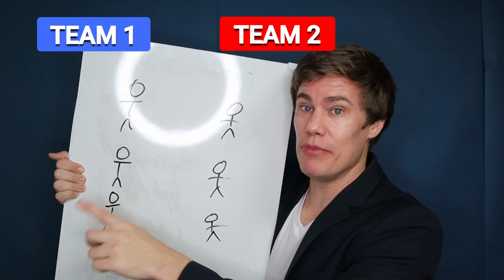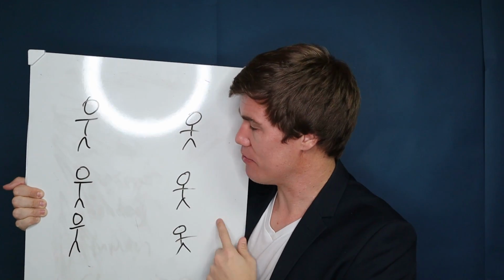Classroom Activity 29 - 31 | Spy Game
Classroom Warmups, Games and Energizers are important to keep students engaged in the lesson. In this video I share some great classroom activities that learners love.Classroom Energizers | Classroom Games | Fun Game for Young Kids at School | Icebreakers | Warmup Activities | Teambuilding Games

🚀 SUPPORT

🎓LEARNING LINKS

⏱️TIMESTAMPS

0:00 What's different?
1:00 Don't Answer
2:00 Spy Group

🎼 MUSIC